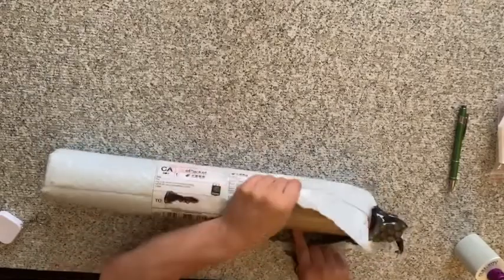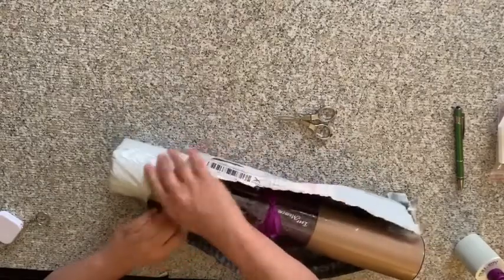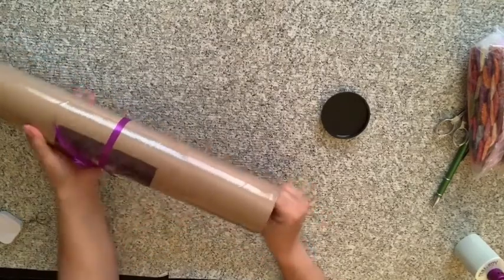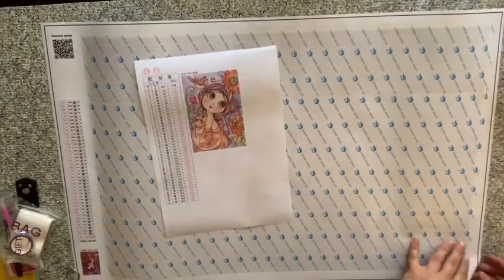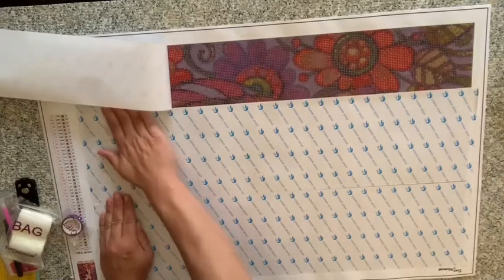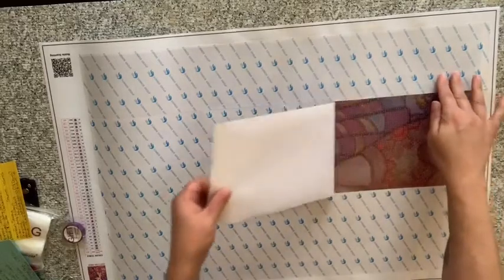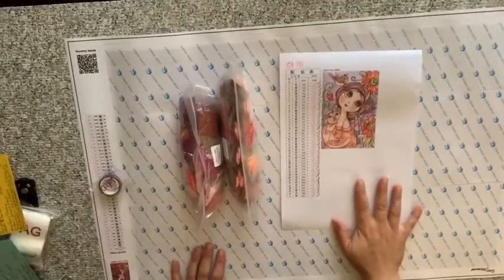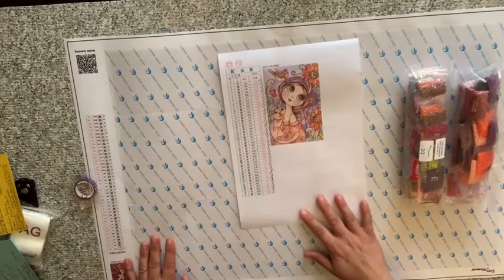Unboxing- Ever moment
Diamond painting: Ever Moment DIY Diamond Painting Cross Stitch Girl and Cat Mosaic Full Square Drills Rhinestone Artwork Home Decoration ASF1194